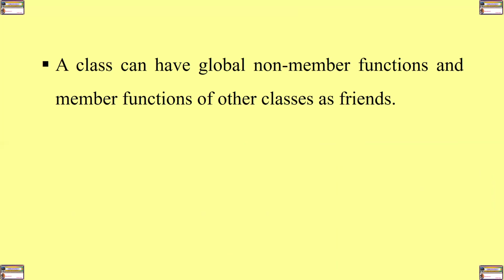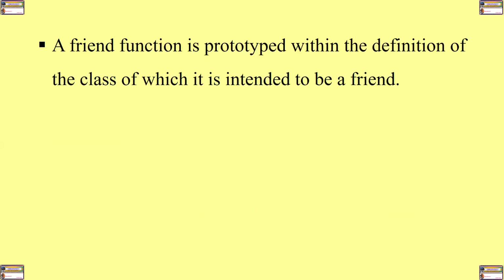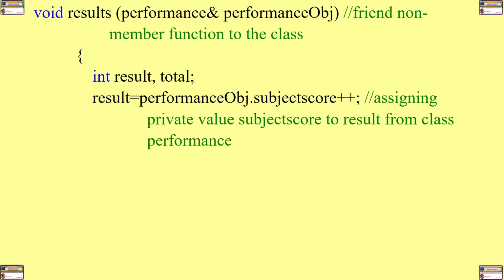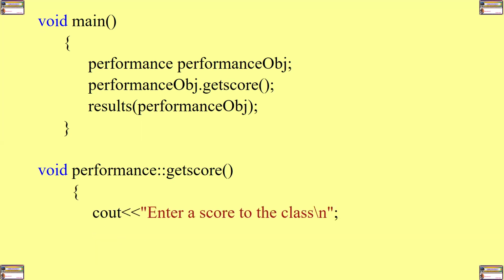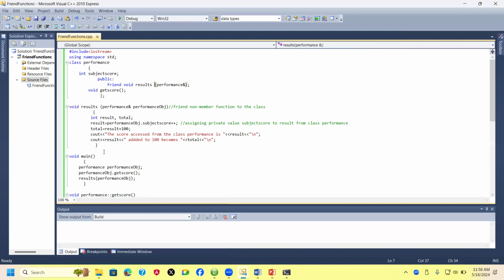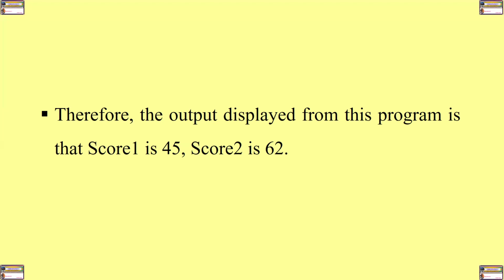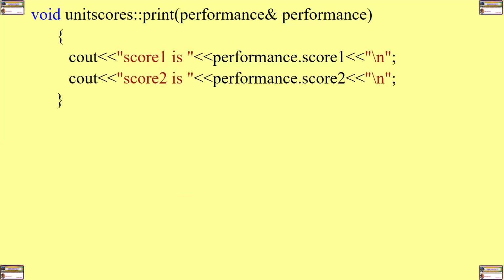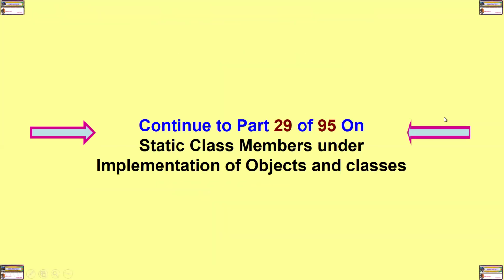Friends Functions (Methods) In Implementation of Objects and Classes in C++ OOP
This video describes friend functions or methods and demonstrates how they are implemented in C++ Obect Oriented Programming Language. It also explains the importance of friend functions in OOP.